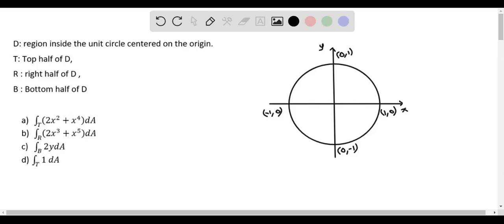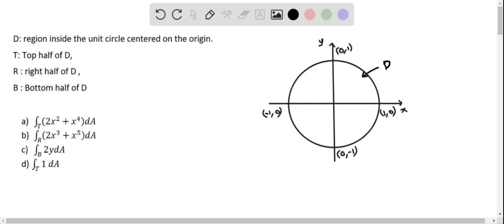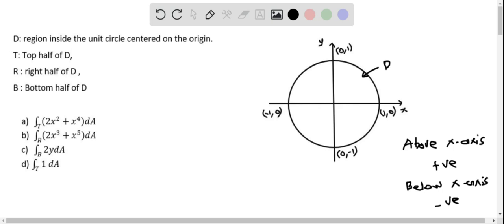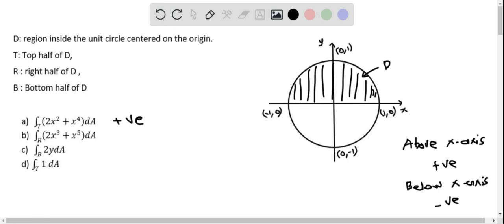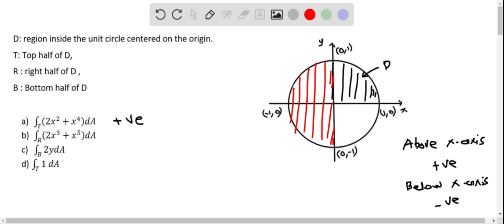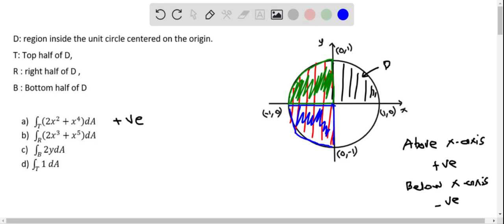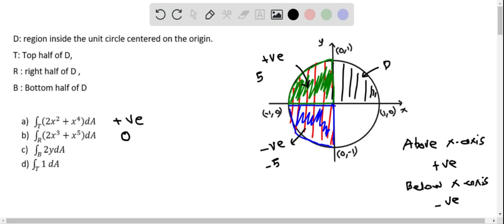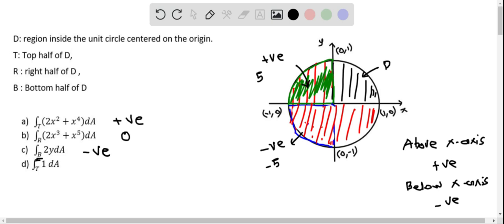Calculus AB Sign of the integral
Sign of the integral